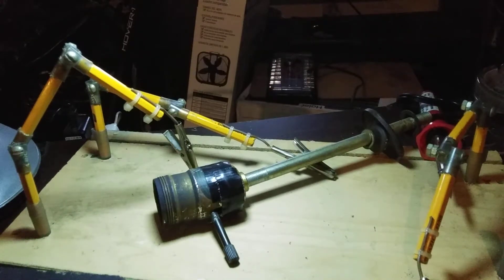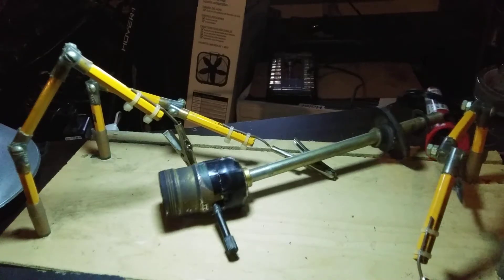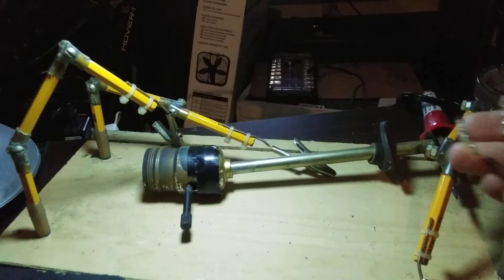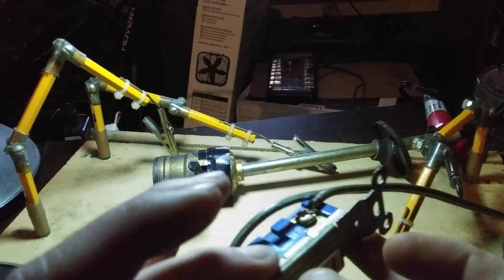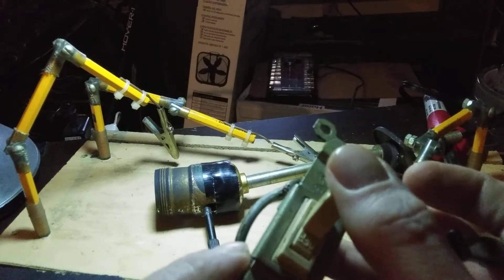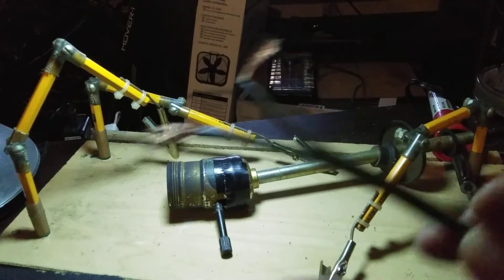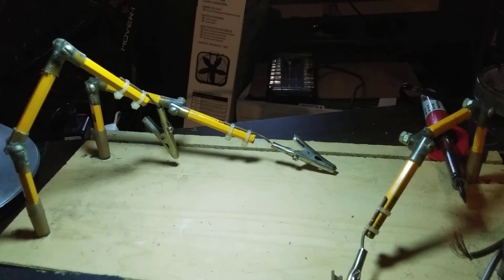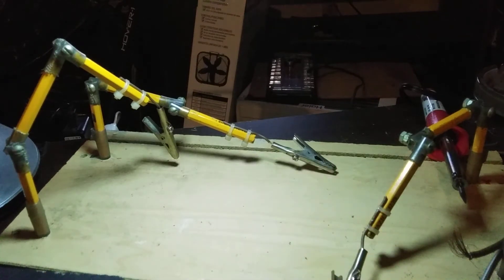March 15, 2021